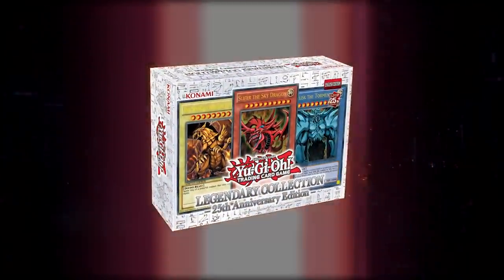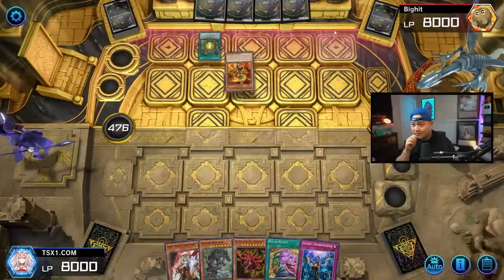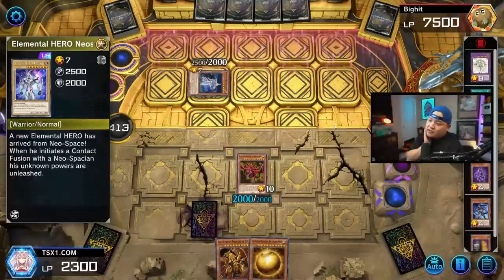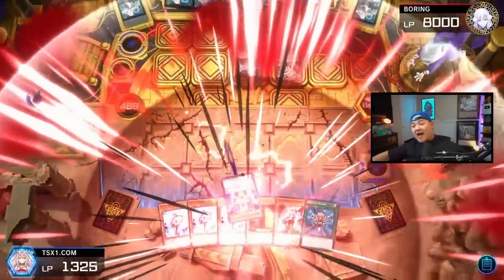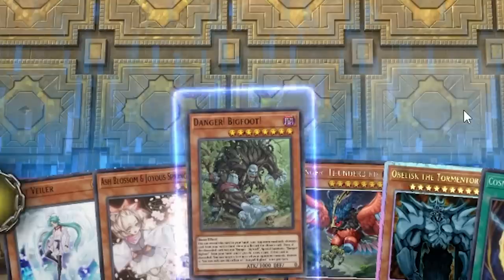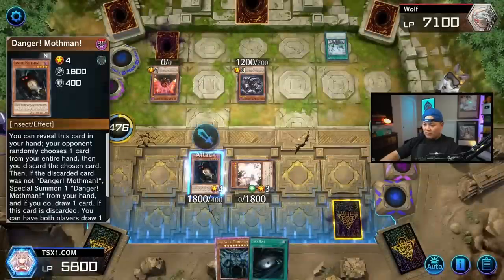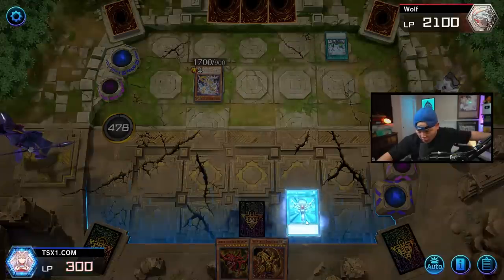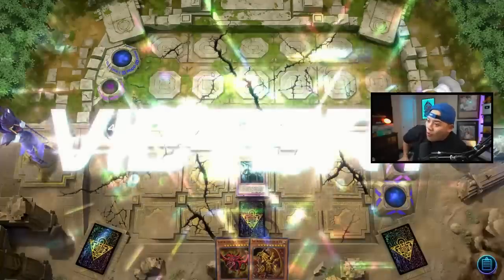I Let Ai Build Me A Competitive EGYPTIAN GOD Deck In Yu-Gi-Oh Master Duel Ranked...(BAD IDEA)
@ teamsamuraix1